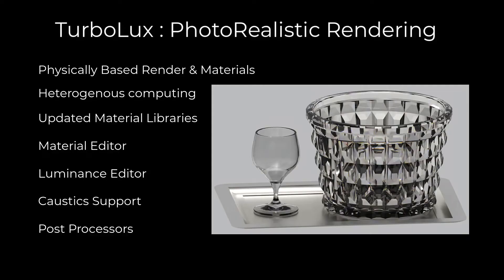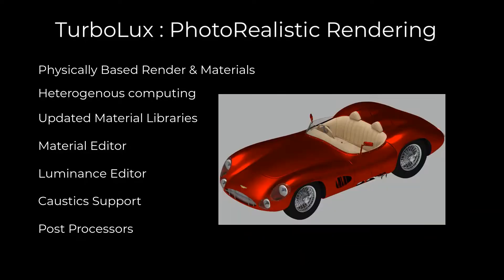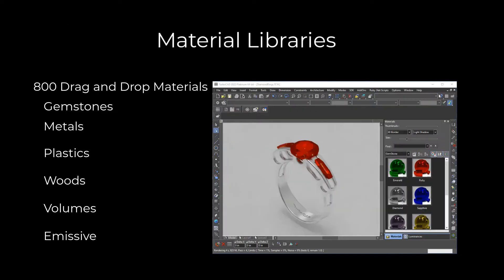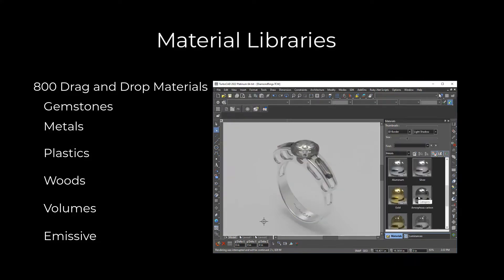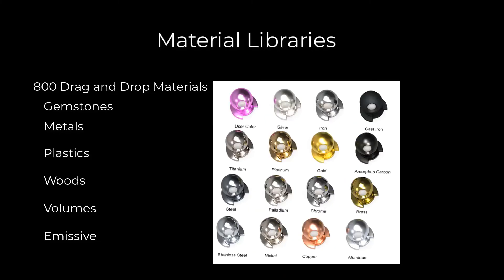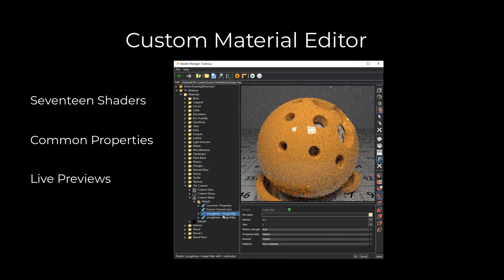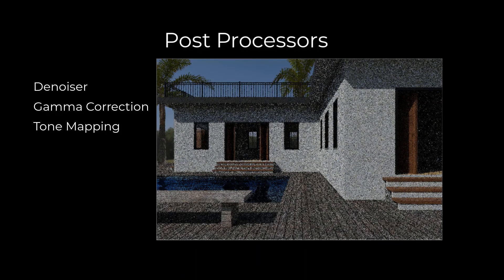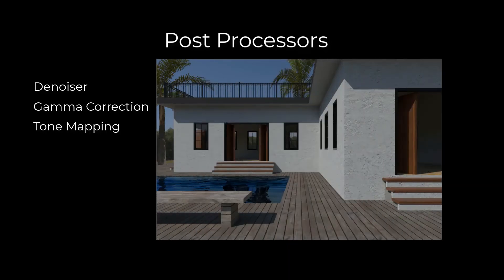TurboCAD 2022 New Features: TurboLux Overview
TurboLux is a state-of-the-art rendering technology which exploits Physically Based Rendering (PBR) techniques.  PBR models light and materials based on the laws of physics, accurately simulating the flow of light, resulting in eye-popping images of photographic quality.

Support for PBR-compatible Materials for TurboCAD is included in the 2022 release, with over 800, fully-editable TurboLux materials in the TurboCAD Materials Palette. PBR Materials extend the traditional color mapping with normal, metallic, roughness, and height maps.  Combined with shaders for matte, glossy, glass, car paint, and metal, these new materials enable renderings to look more realistic by simulating real world imperfections such as scratches, roughness, smudges, or noise.